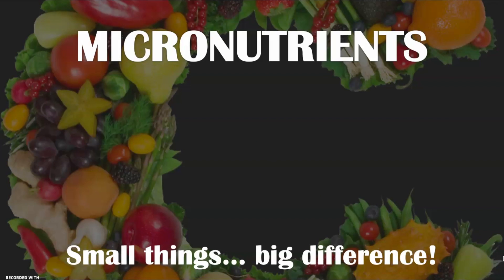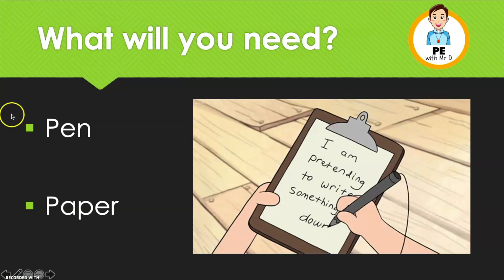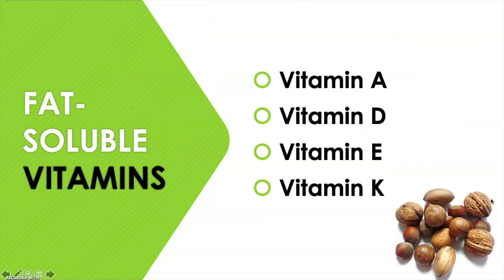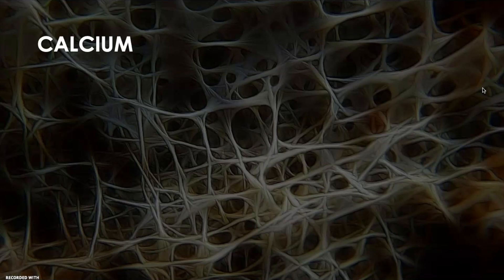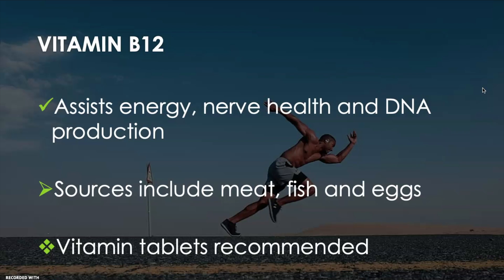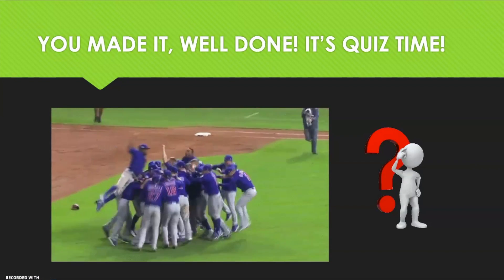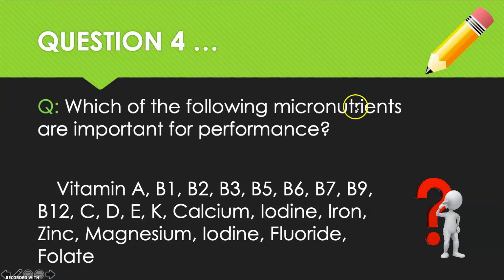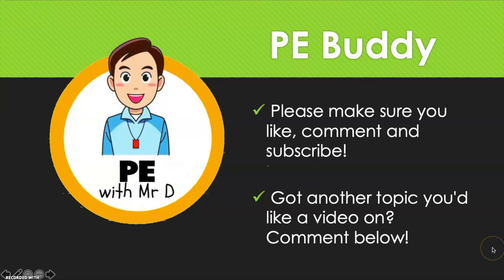Learn the Micronutrients! Vitamins and minerals explained for beginners | PE Buddy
0:00 Introduction and welcome
0:39 Learning goals
1:27 Vitamins explained
2:05 Minerals explained
2:26 Most important micronutrients
4:45 Quiz time!

In this ultimate guide to vitamins and minerals we'll cover: what they are, which food sources they come from and which ones are the most important for health and physical performance! Additionally, this video covers common questions such as 'Where should we get micronutrients from? food or supplements?' It also includes a quiz at the end to test your understanding! This video is perfect for any nutrition unit or subject. Use it for explicit teaching, revision or remote learning tasks!

Mr D